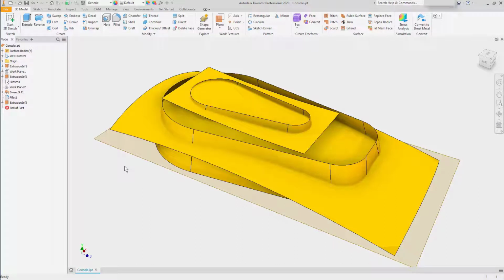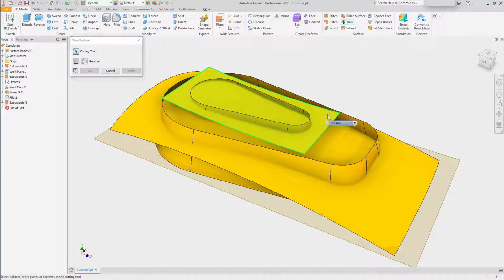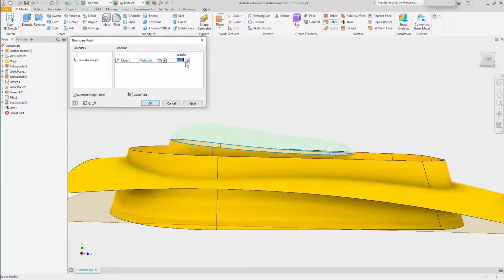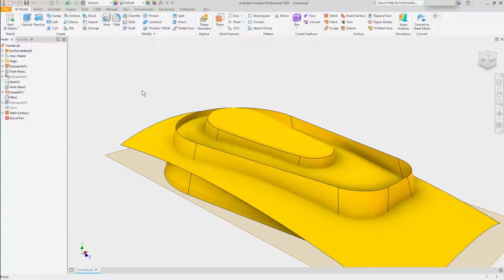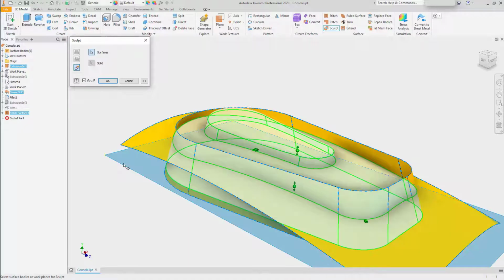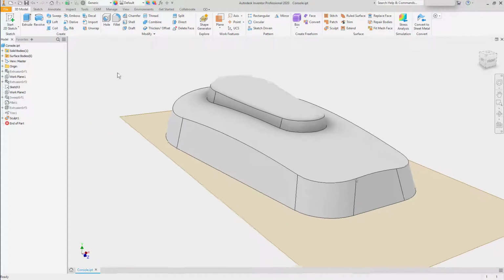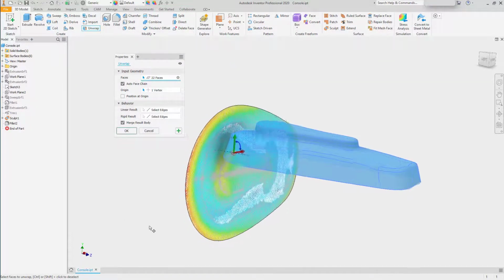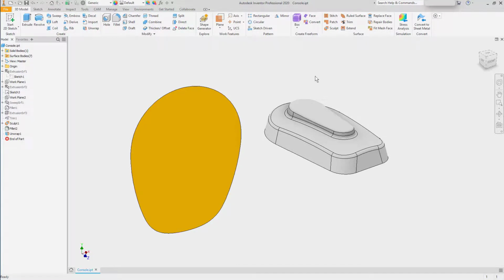Inventor English 2020 Create and edit surfaces 🧷